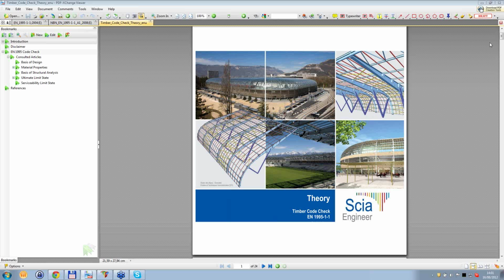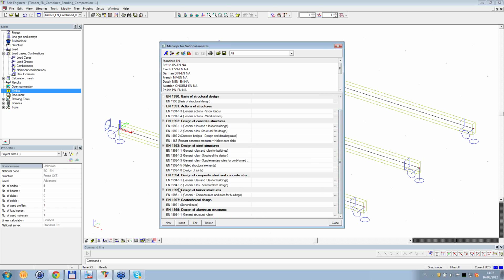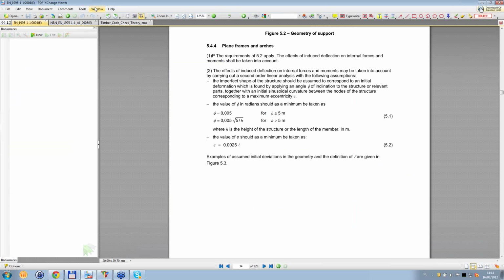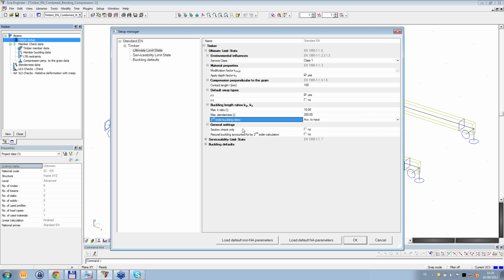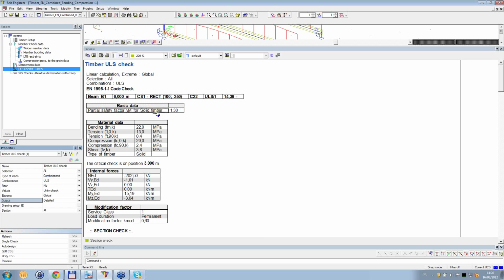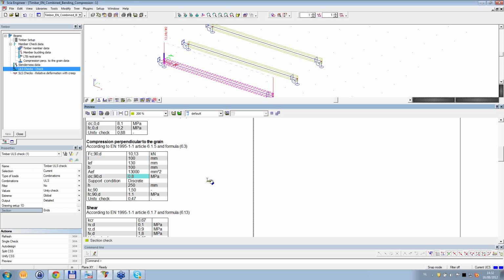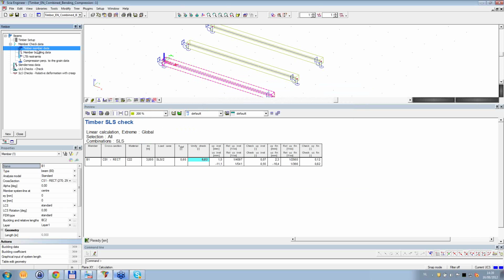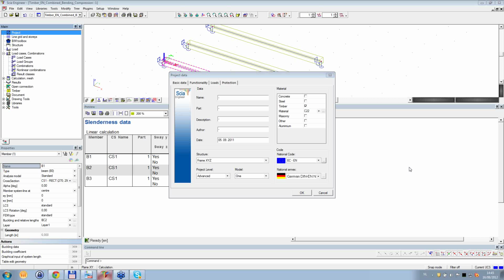[EN] (EN1995) Timber design check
The timber code check facilitates the user to design and optimize timber structures according to the principles of EC-EN 1995-1-1. It consists of a stress and stability verification of timber members according to the Eurocode inclusive a wide range of National Annexes. This is done for timber grades of type solid timber and glued laminated timber.

The analysis may be performed in two different ways: a first order analysis without redistribution or a second order analysis with reduced stiffness in order to take into account the nonlinearities of the model.